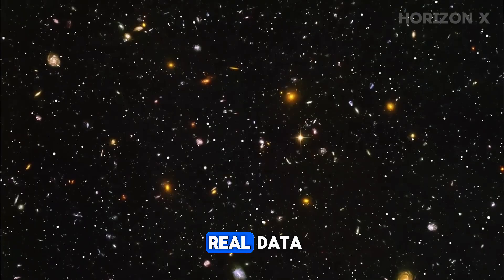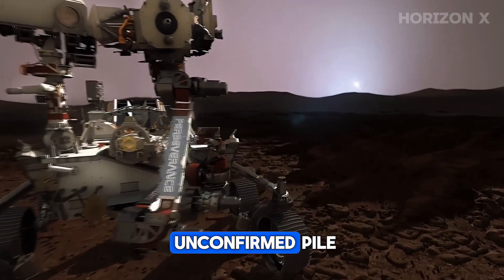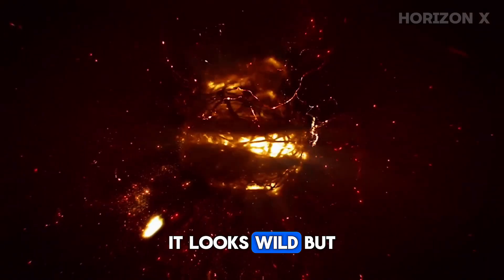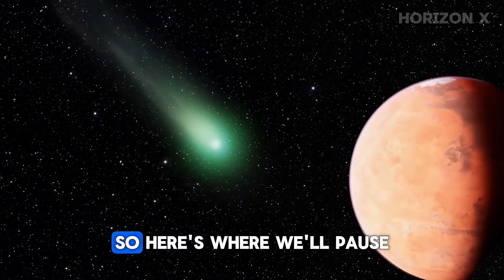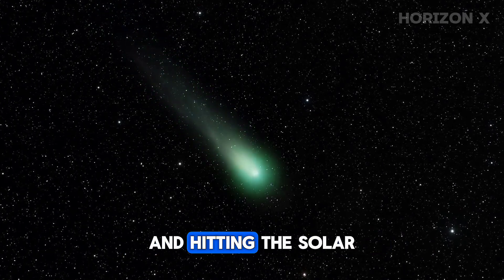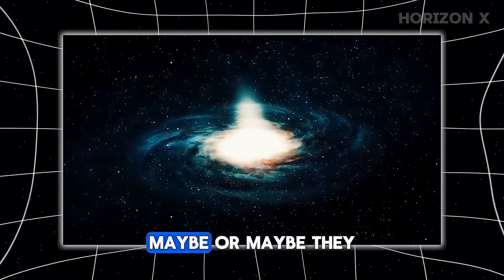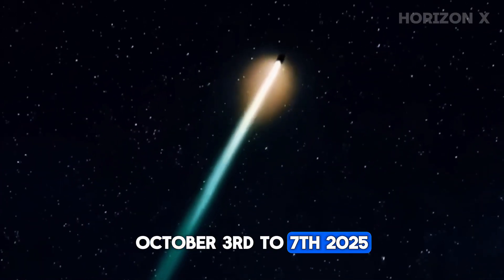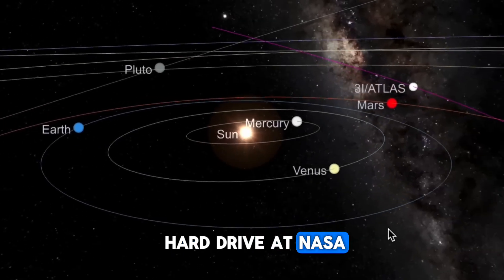3I/ATLAS NEWS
3I/ATLAS UPDATE: ZOOMED IN Footage Reveals Alarming Anomalies